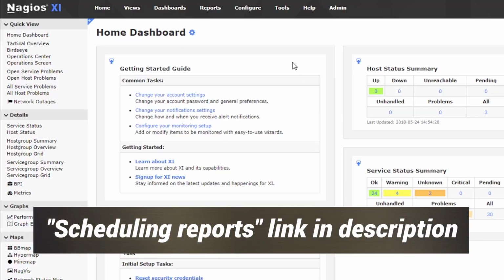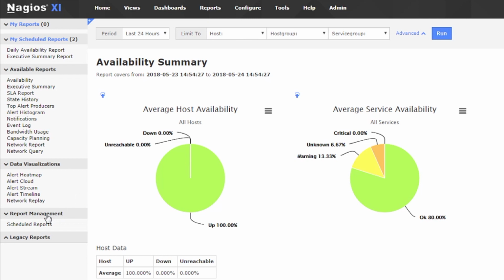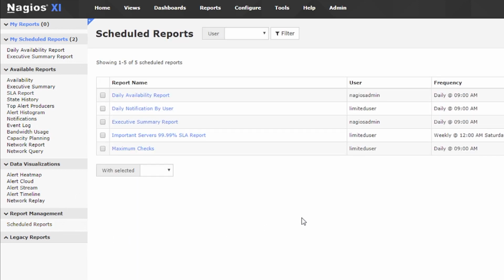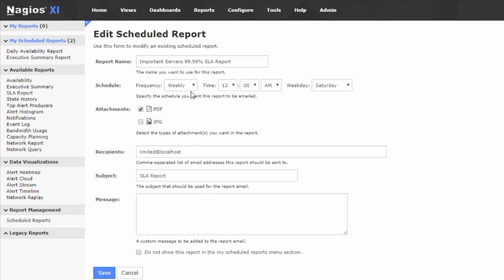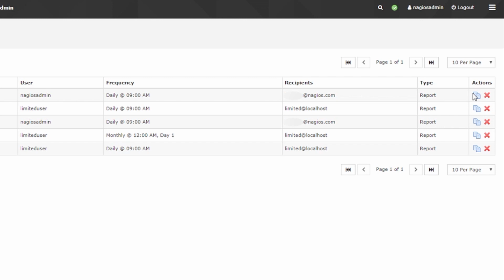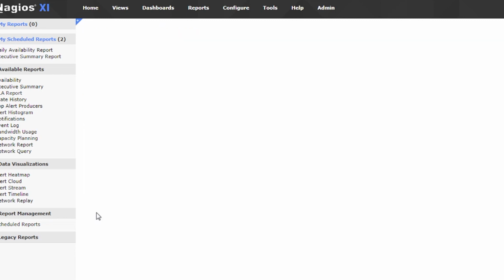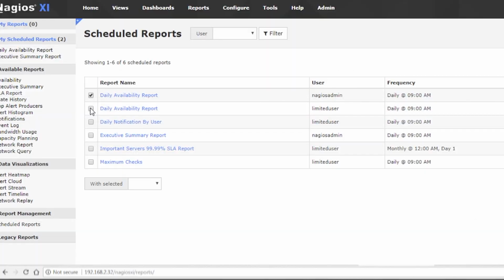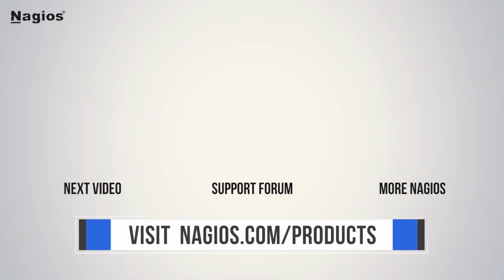Managing scheduled reports in Nagios XI Enterprise Edition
Learn how to manage scheduled reports in Nagios XI.

Timestamps:
0:00 Intro
0:07 Managing Scheduled Reports